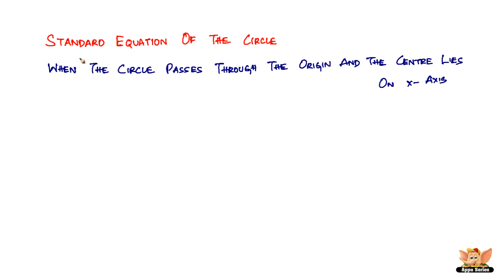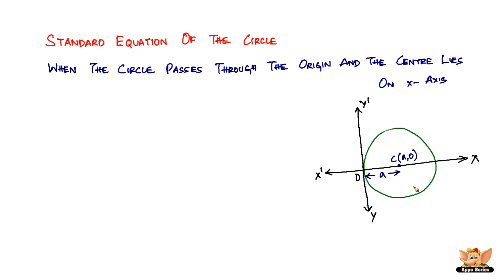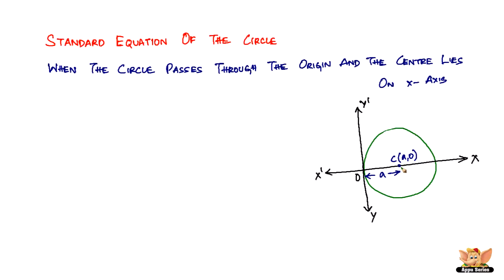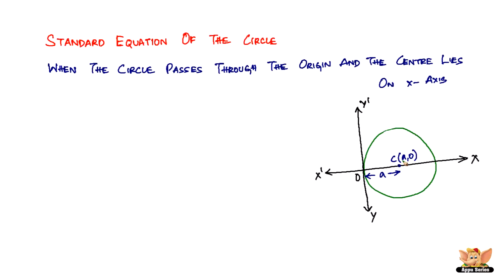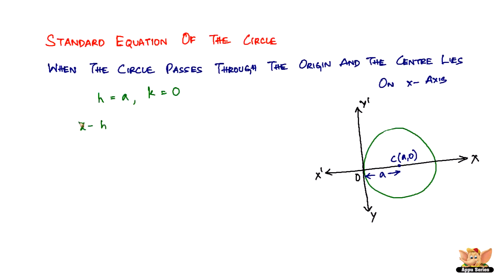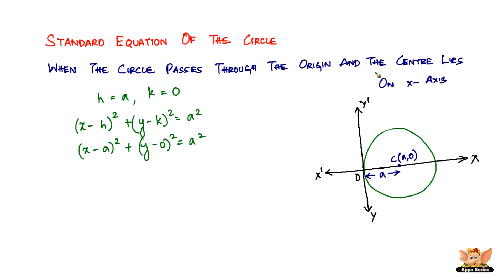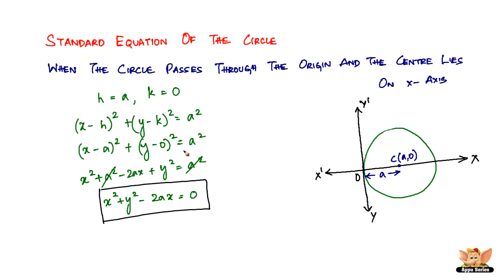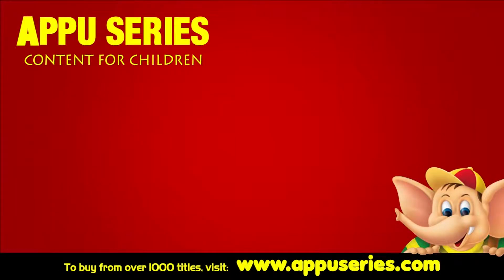What is the Standard Eqn of Circle when the Circle passes Origin & centre lies on x-Axis?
Learn what is the Standard Equation of the Circle when the Circle passes through the Origin and  the centre lies on x-Axis from this video.